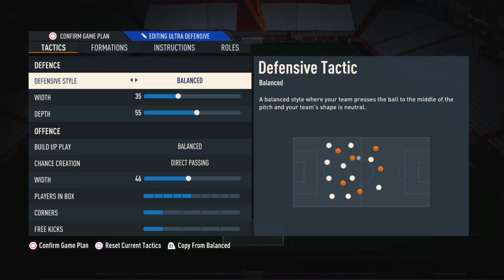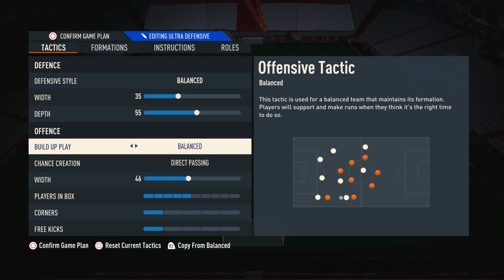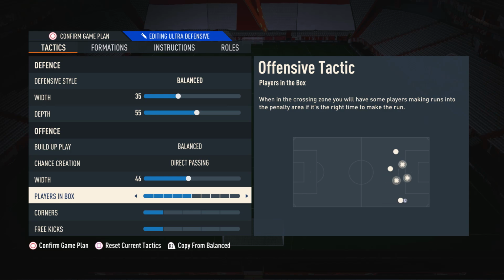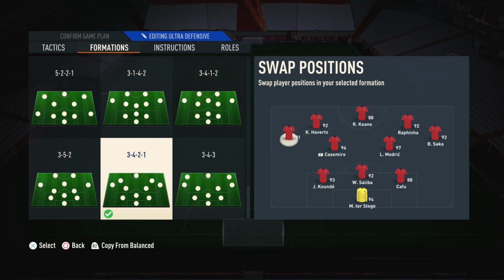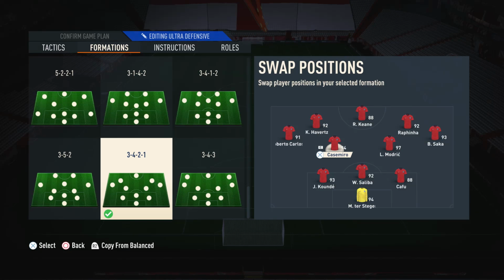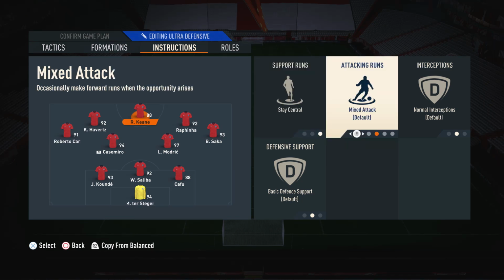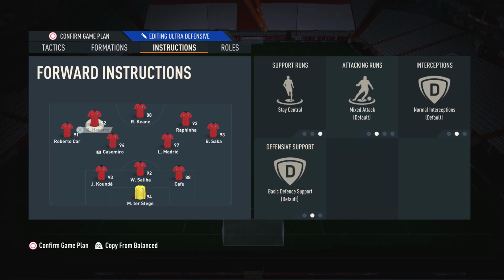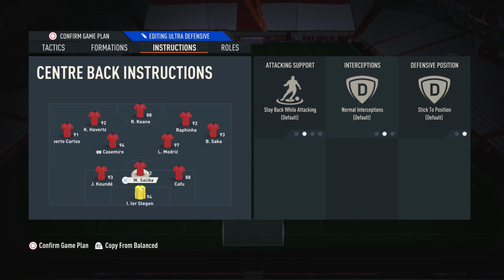3421 is INSANELY BROKEN now.. 😂✅ BEST Custom Tactics FIFA 23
In this FIFA 23 ultimate team video we look at the new best meta 3421 custom tactics and player instructions in FUT 23. These 3-4-2-1 custom tactics are the most op in FIFA 23 and better vs all other formations